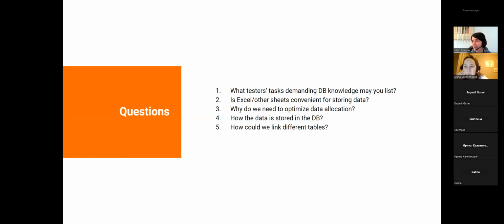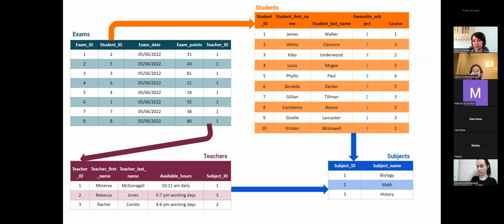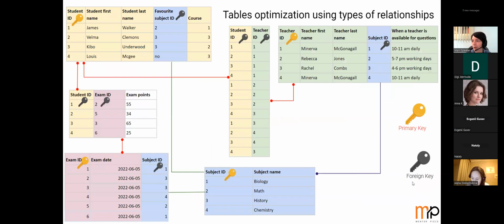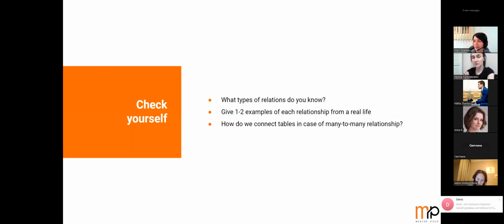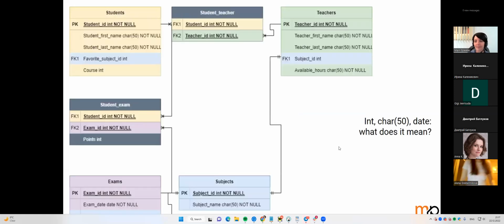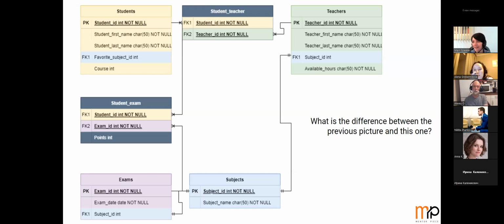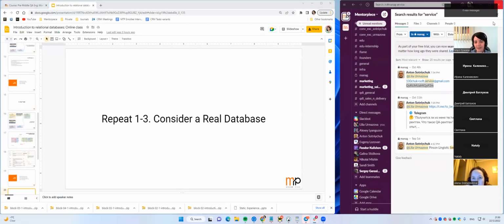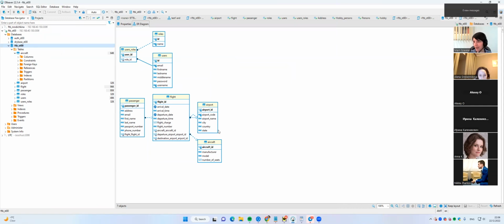Relational Databases for Software Testers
00:00 Checking students' preparation for the lecture by reading the basic material in the 100-Year QA-Textbook (unit #02 Relational Databases)
25:50 Lecture start

This is one of the lectures of the "Manual Testing + Internship" course. A full cycle of theoretical lectures, homework and internships is available to course participants.

QA School by Mentorpiece is top QA education from top mentors
✓ Only mentors with 10+ years of IT experience
✓ Only live classes with live feedback in groups of 15 people
✓ Only by proving yourself in the real project internship